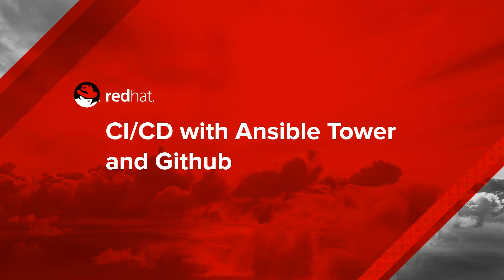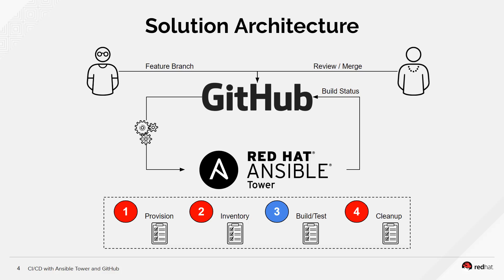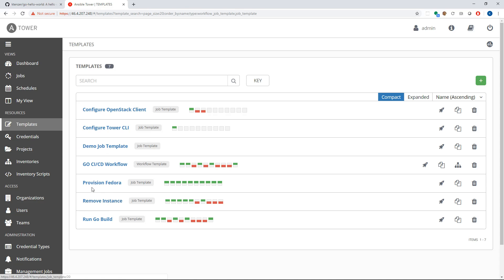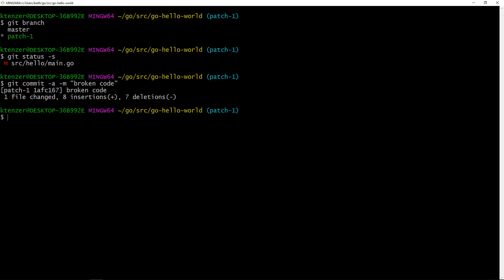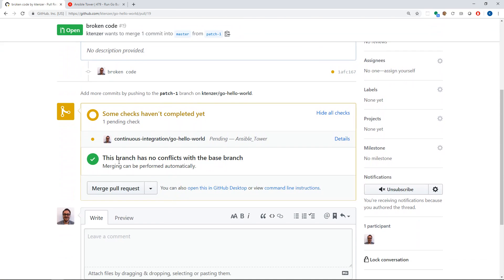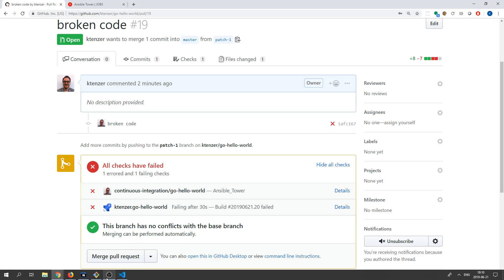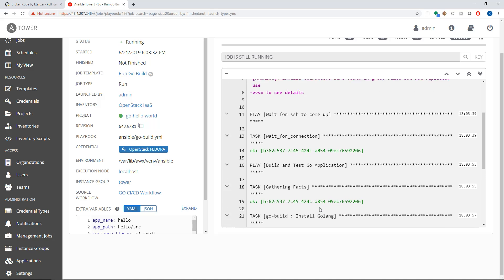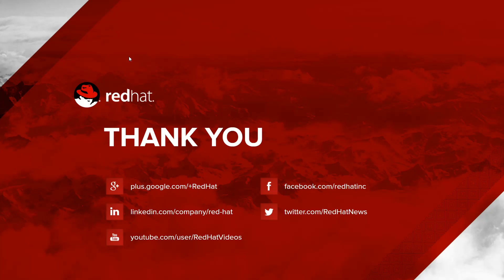CI/CD with Ansible Tower and Github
No Jenkins you may ask? Yep a more simplistic CI/CD is possible just using Ansible Tower and Github. Ansible Tower is an automation platform on top of Ansible that provides an API, RBAC, Credentials, and much more. Given this may not meet all use cases but I think it is interesting and certainly has a lot of advantages in its own regard.